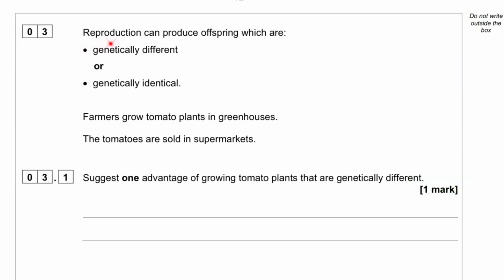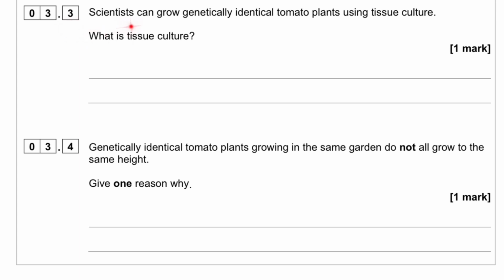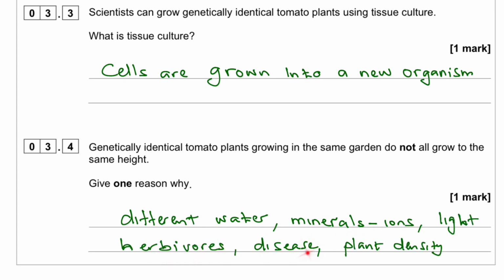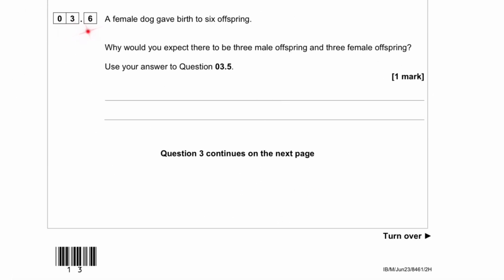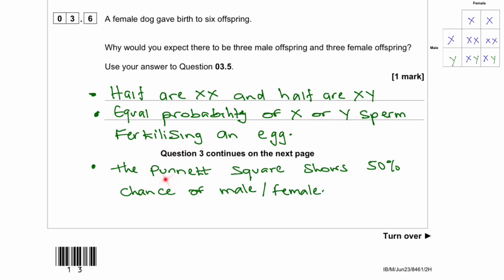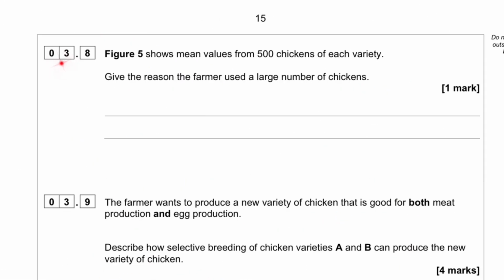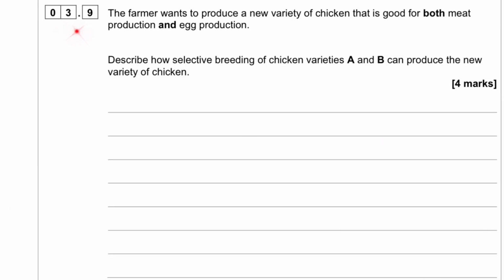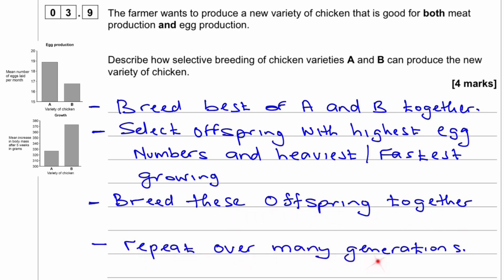GCSE AQA Triple Biology Higher - 2023 - Paper 2 - Question 3